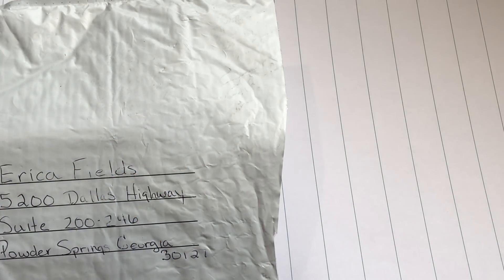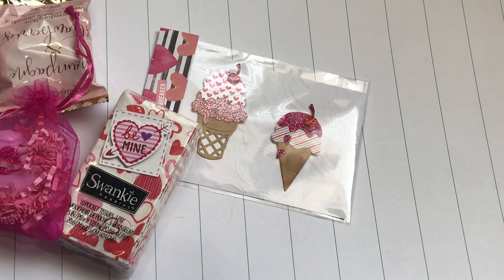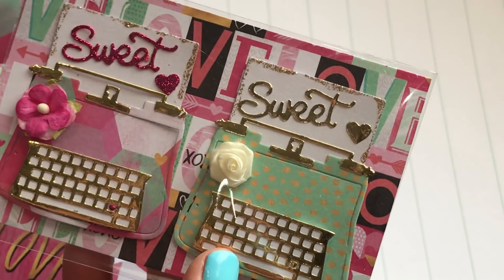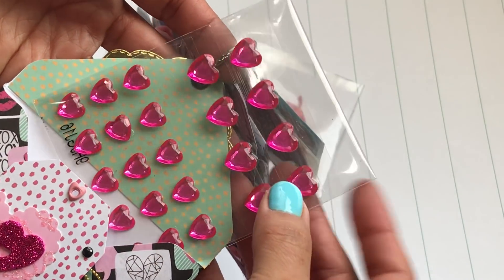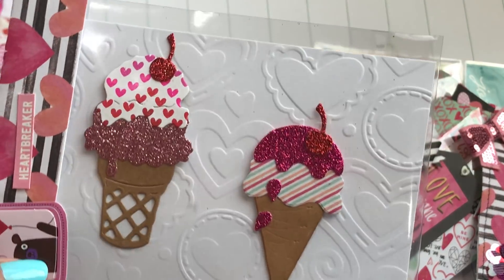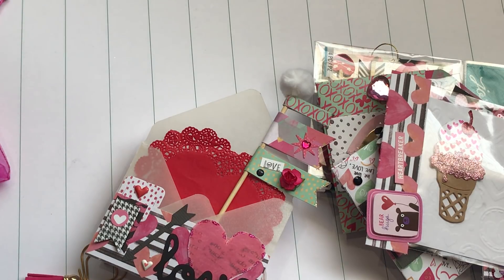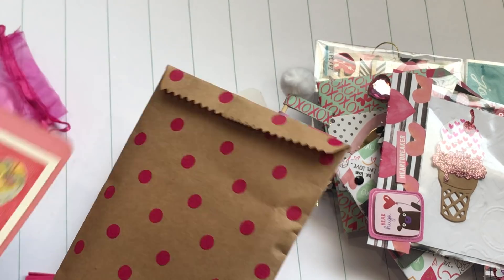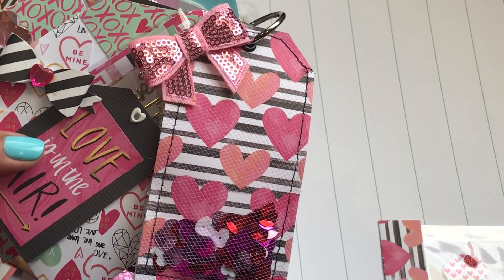Happy Mail from Cindy Rees!!!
Thank you so much, Cindy!!! Love your envelope flip!!! Super cute & Creative!! Thank you for thinking of me! Big Crafty hugs, Erica

 Mailing Address
Erica Fields
5200 Dallas Highway
Suite 200-246